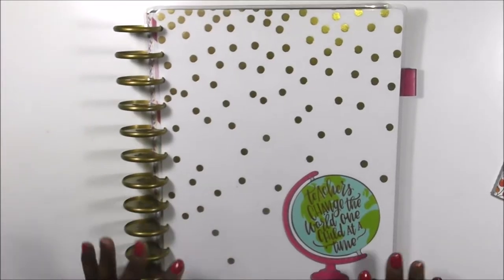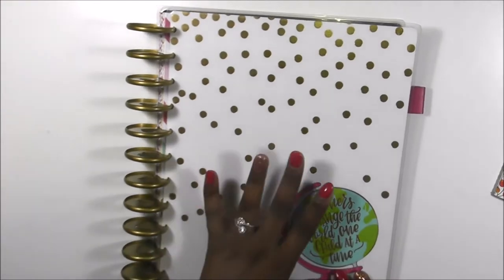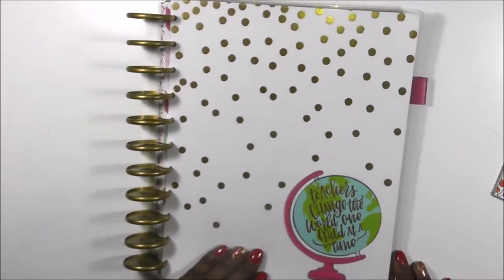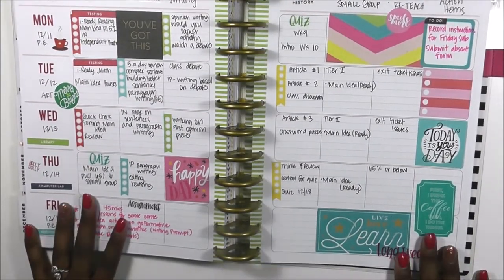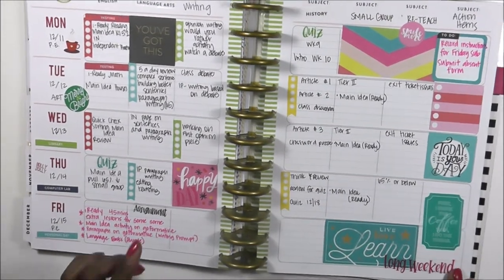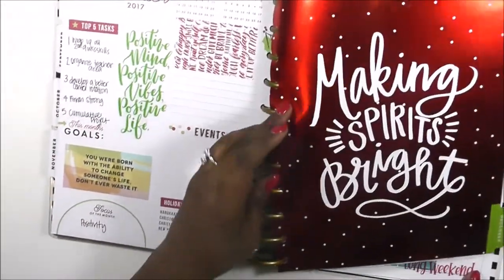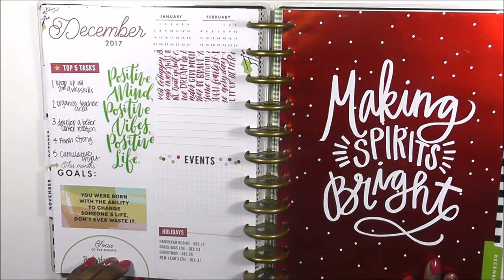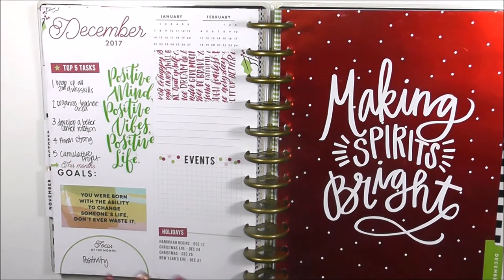Teacher Edition Happy Planner Flip -Through August 2017-2018